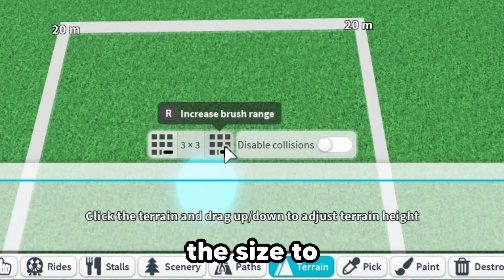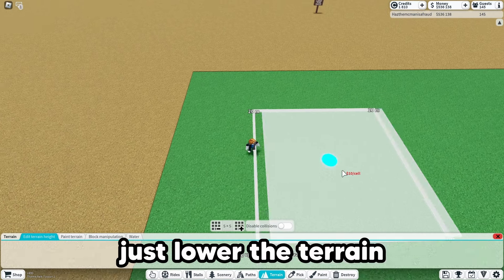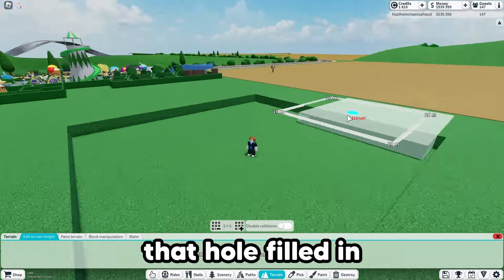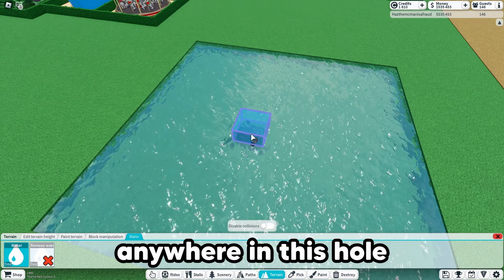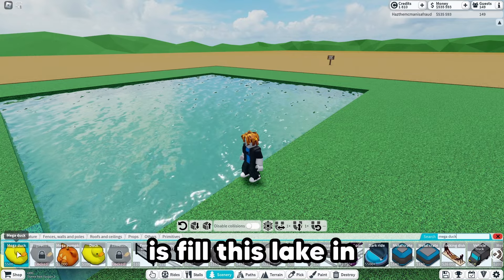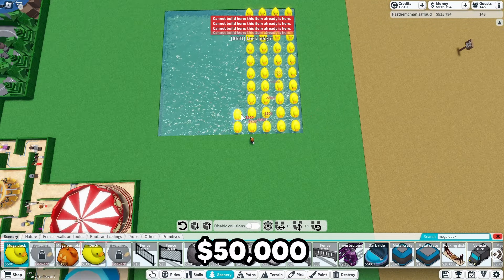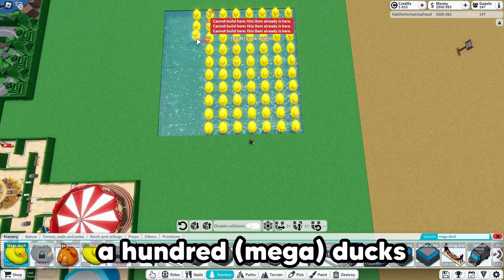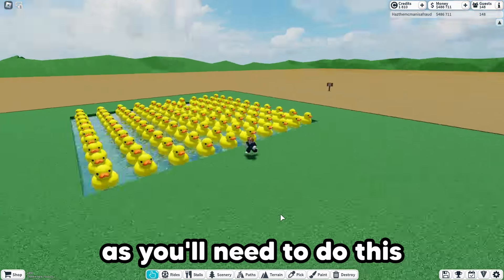How To Unlock EVIL DUCKS in Theme Park Tycoon 2! ‏🦆 (Mega Duck Invasion Achievement)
Struggling to complete the Mega Duck Invasion in Roblox Theme Park Tycoon 2? Today I'll be showing you how to unlock the evil duck and mega evil duck in addition to completing this achievement in TPT2!

📘 Looking for tons of FREE blueprints to use in Theme Park Tycoon 2? Check out the TPT2 workshop where you'll find a curated selection of the best blueprints in TPT2 that you can use in your park! Check it out

📋 𝗜𝗻𝗳𝗼𝗿𝗺𝗮𝘁𝗶𝗼𝗻
Video edited by: Kosii
Music From: Yurii Semchyschyn via Pixabay

Join Epidemic Sound using my link to get a FREE trial and unlock all the music I use in my videos as well as over 40,000 other music tracks and 90,000 sound effects

⏱️ 𝗧𝗶𝗺𝗲𝘀𝘁𝗮𝗺𝗽𝘀
0:00 Intro
0:06 How To Get Achievement
0:32 What You Unlock
0:35 Outro

Want to showcase your build in Theme Park Tycoon 2? Its as easy as filling in this short form and i'll get back to you if I want to showcase your park

Roblox is a global platform where millions of people gather together every day to imagine, create, and share experiences with each other in immersive, user-generated 3D worlds. The types of gameplay on Roblox are just as limitless as the imagination of the creators themselves. All the online games you see on the platform have been built by members of the Roblox community for members of the Roblox community. Players can build the ultimate theme park, compete as a professional race car driver, star in a fashion show, become a superhero, or simply design a dream home and hang out with friends.